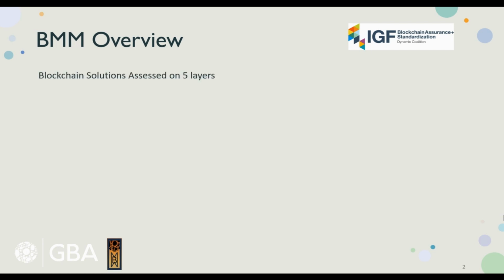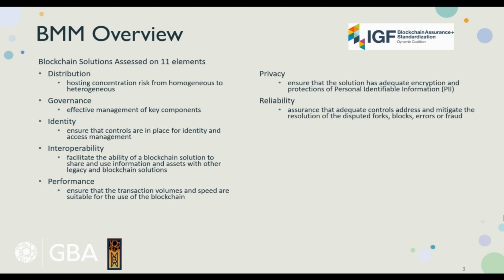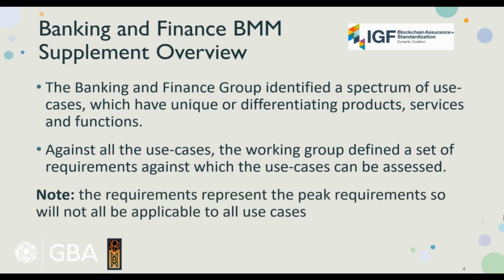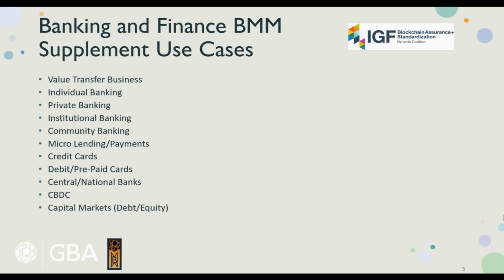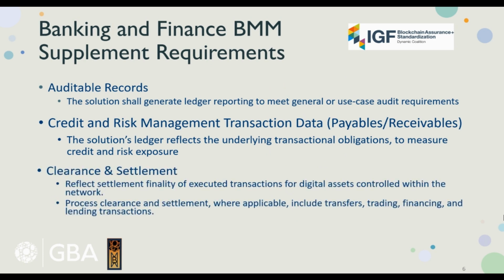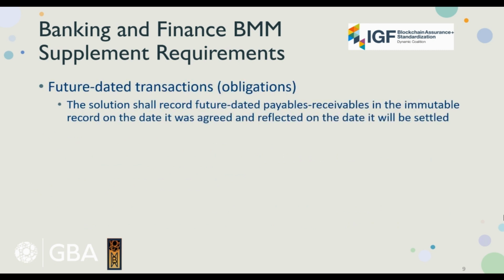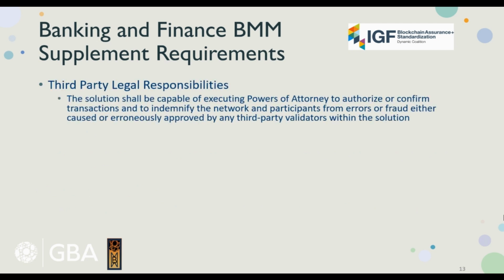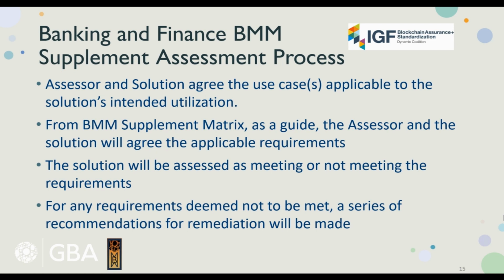GBA Blockchain Maturity Model Banking and Finance Supplement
Paul Dowding presents the Government Blockchain Association's Blockchain Maturity Model Banking and Finance Supplement at the UN's Internet Governance Forum, Kyoto Japan virtually on behalf of the Dynamic Coalition for Assurance and Standardization of Blockchain Solutions.